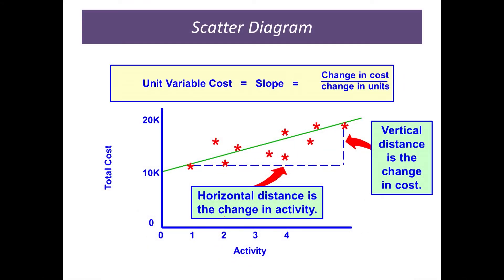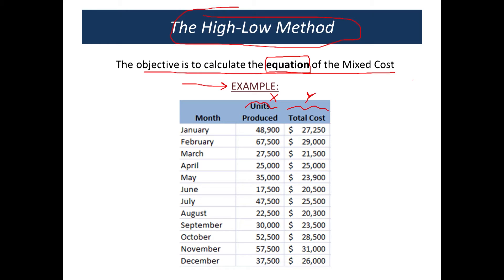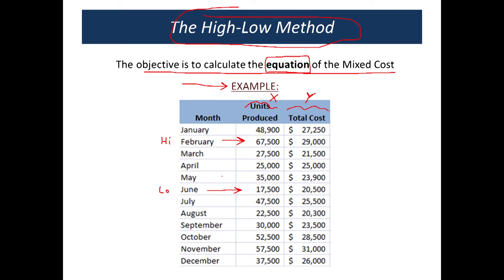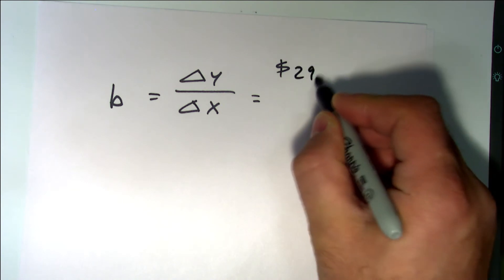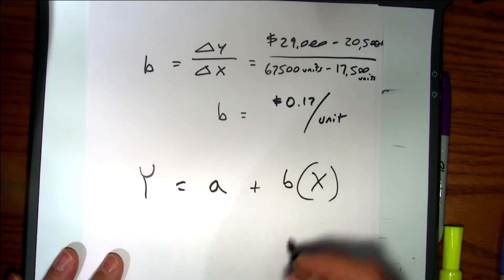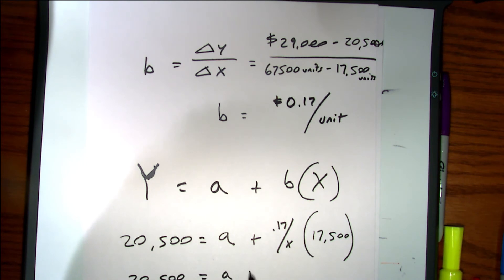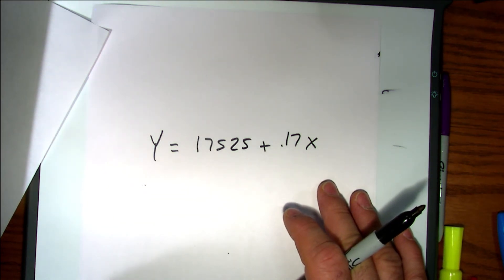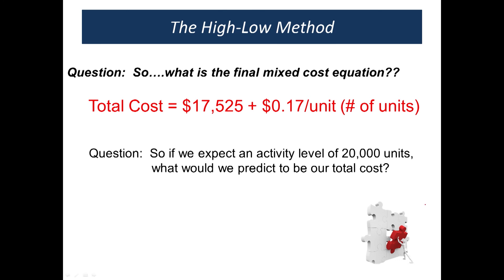Mini-Video - Accounting 2 - Chapter 21 "The High-Low Method"